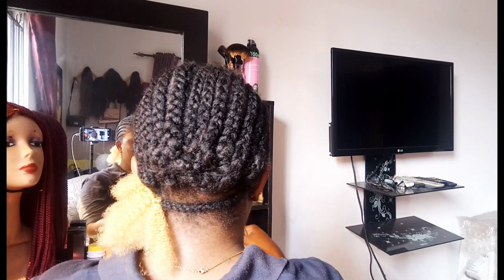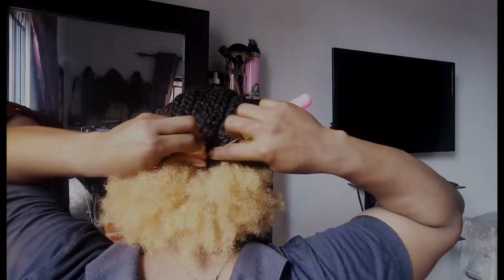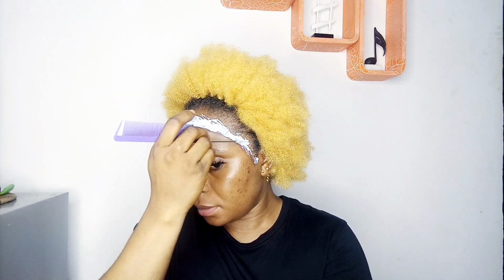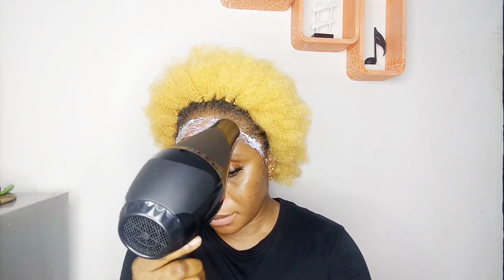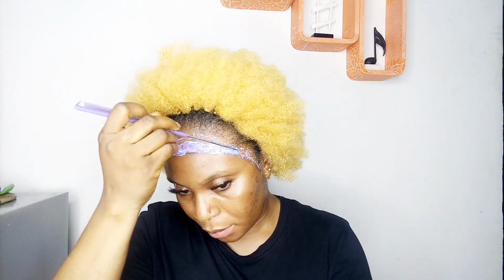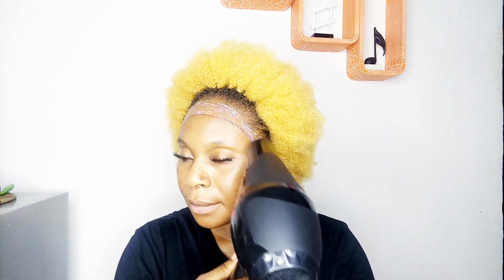Trying Trending TikTok Low Cut Crochet Hairstyle 🔥|| Beginners Friendly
Hey loves, trust you all are doing well, guys in this video I'm going to show you how I made this lowcut hairstyle on myself.
    Relax grab a cup of wine/coffee and watch me do my hair, please don't forget to subscribe, like, comment and share this video to your friends and family to support me, also turn on the notification bell so you get notified on any of my new upload, thank you and Good bless you as you do so... Cheers 🥂 😚

Diviners - Savannah
Cartoon - On & On ft Daniel Levi